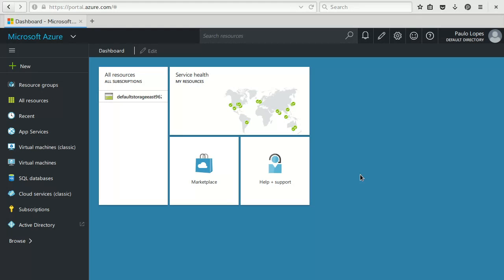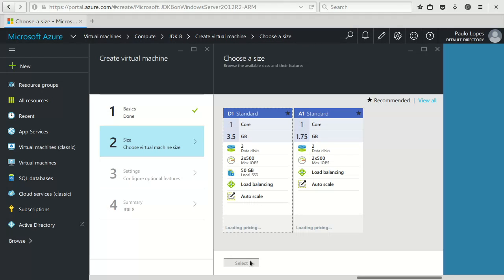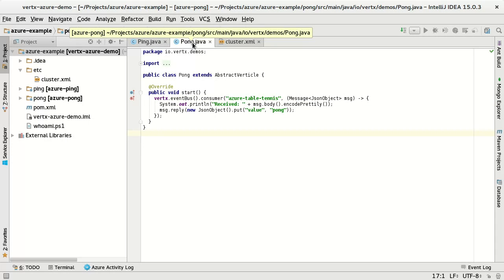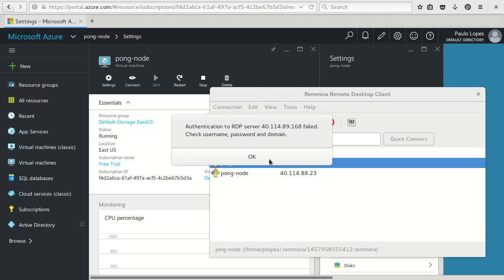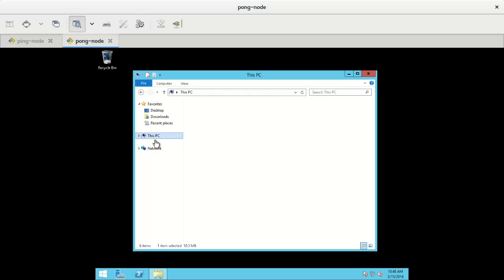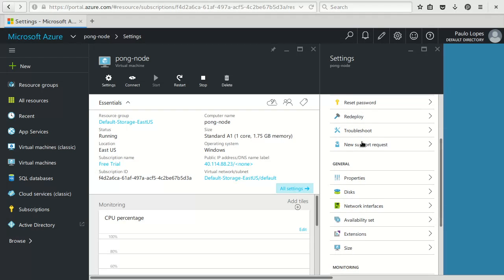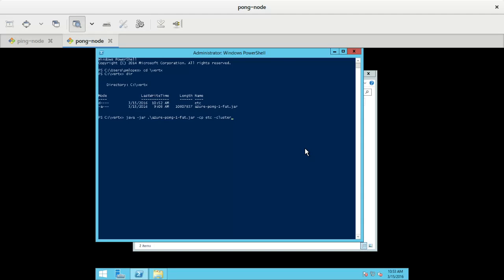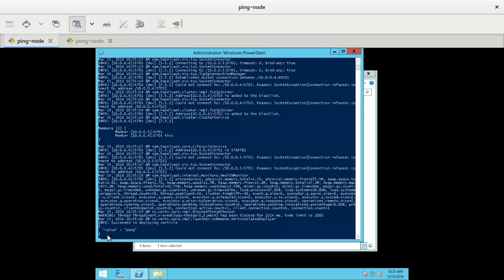Vert.x 3.x - Microsoft Azure Tutorial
A simple hands-on tutorial on how to create a vert.x cluster on Microsoft Azure and configure Vert.x Cluster Manager.